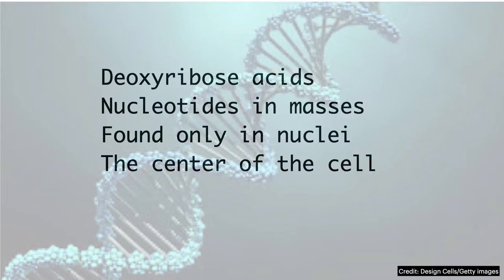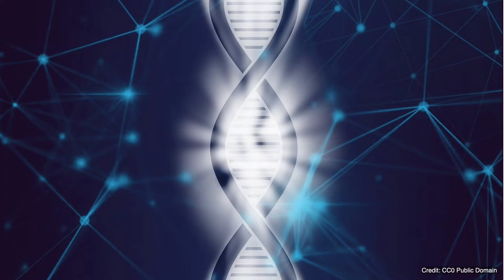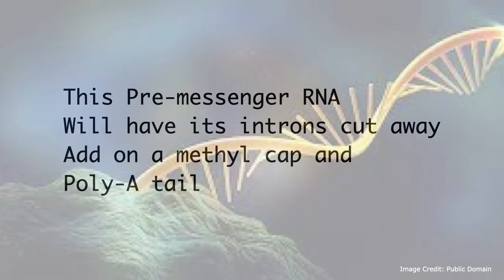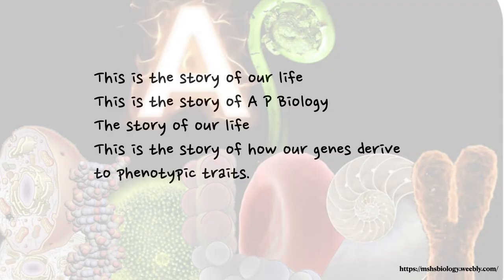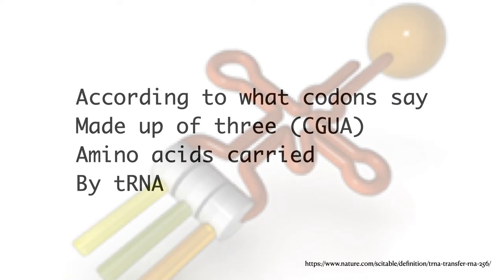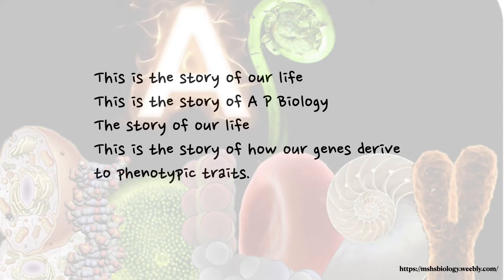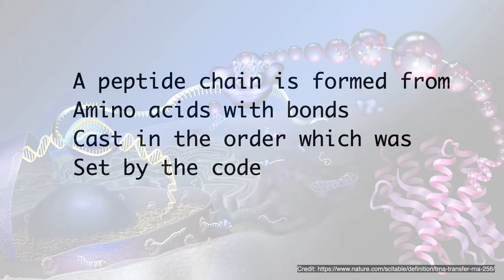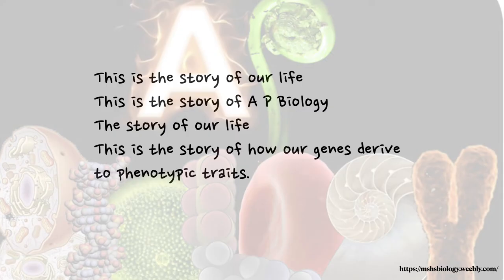Gene Expression: AP Biology Song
Music and lyrics by Benjamin Kyuwon Lee, a graduating senior at Bloomington High School South.

A final project at AP biology class in Spring 2022.

Created in Garage Band.